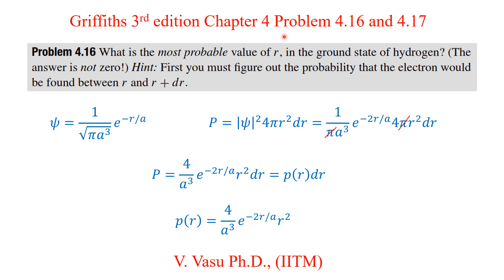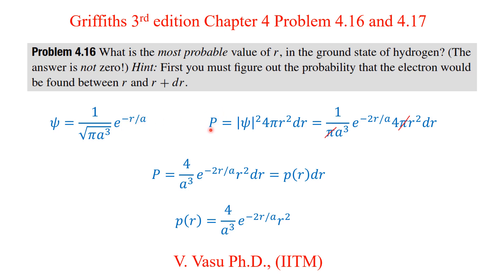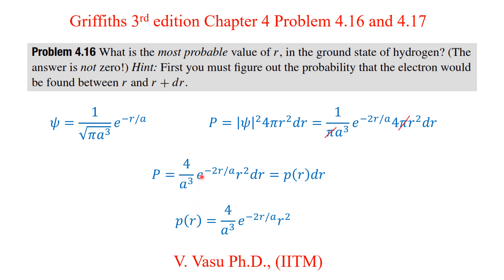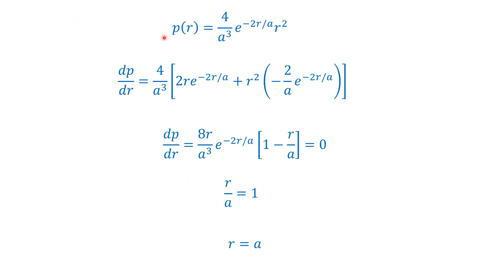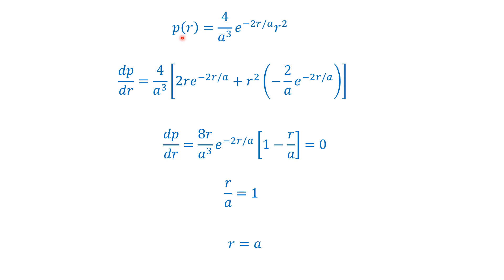Griffiths Problems 4.16 and 4.17 Most Probable Radius & Expectation of ⟨zĤz⟩ in Hydrogen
In this video, we solve Problems 4.16 and 4.17 from Griffiths’ Introduction to Quantum Mechanics (2nd/3rd Edition).

👉 Topics Covered:

Finding the most probable radius of the electron in the ground state of hydrogen (why it’s not zero!)

Computing the expectation value ⟨zĤz⟩ in the hydrogen ground state

Using commutator relations like [z, [H, z]] to simplify quantum calculations

Understanding radial probability distributions and expectation values in physical terms

Perfect for physics students revising for quantum exams or anyone exploring the hydrogen atom wavefunction deeply.